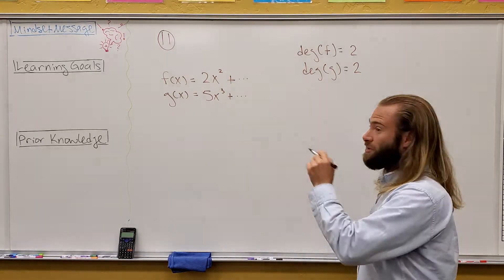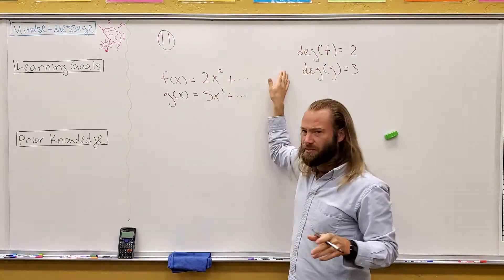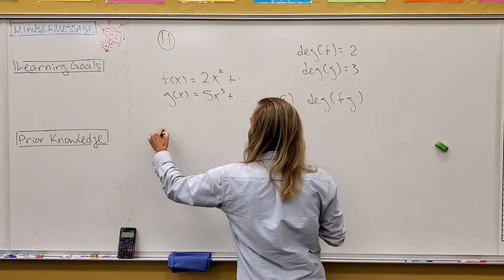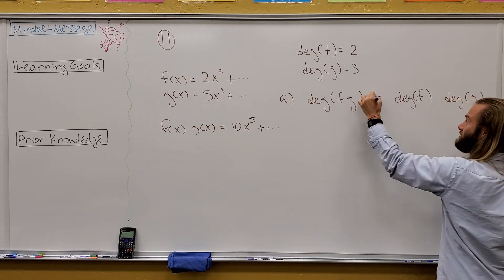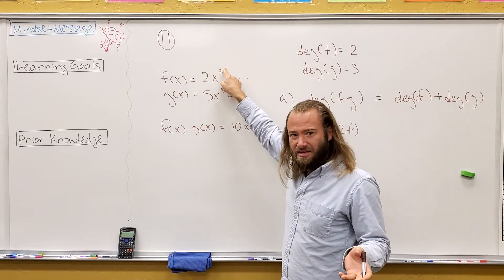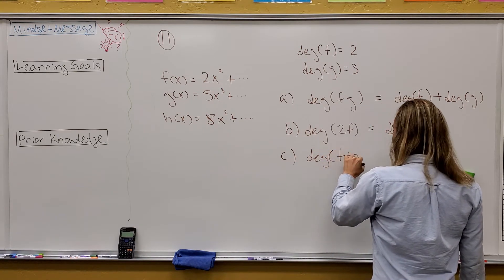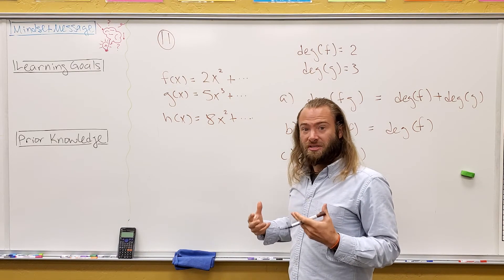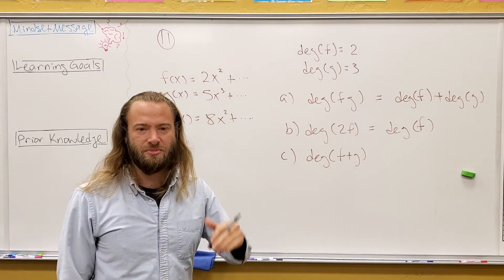2.0 Problem Set #11 Solution